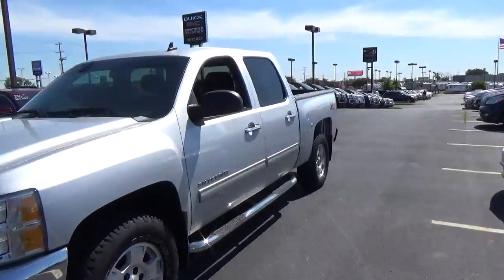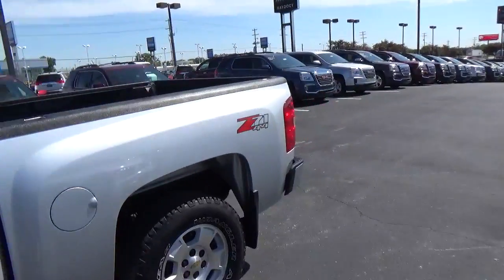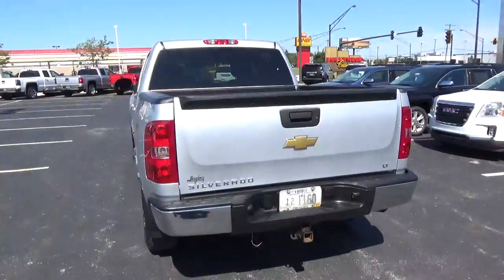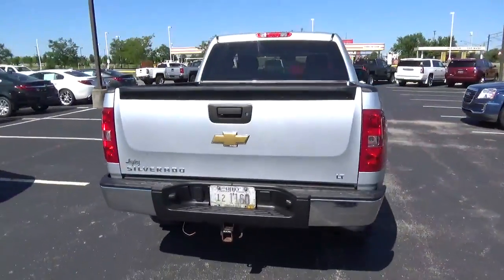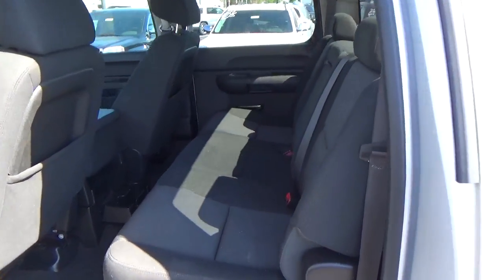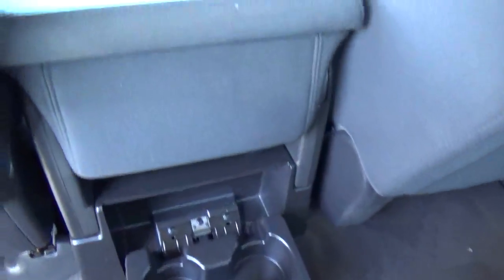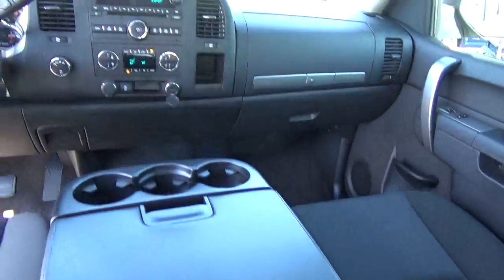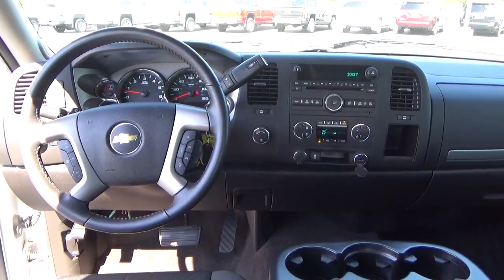16G183B 2013 Chevrolet Silverado LT For Sale Columbus Ohio